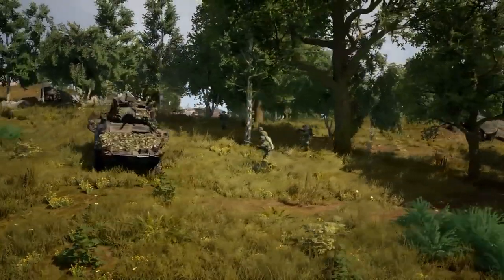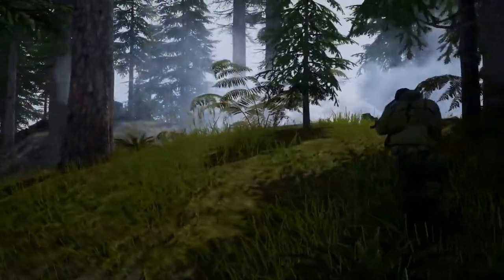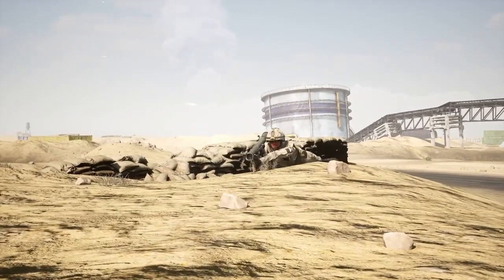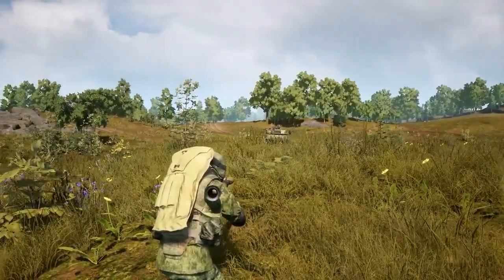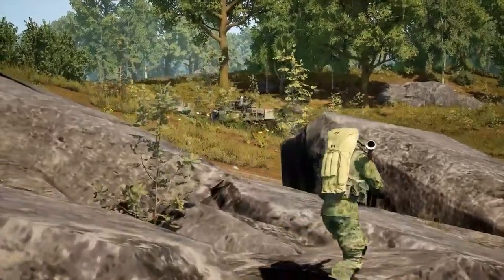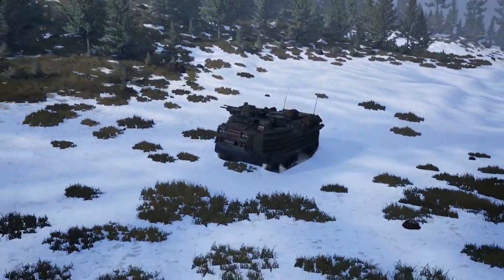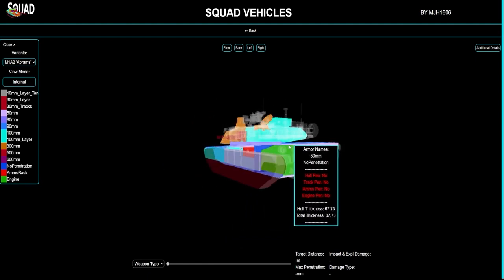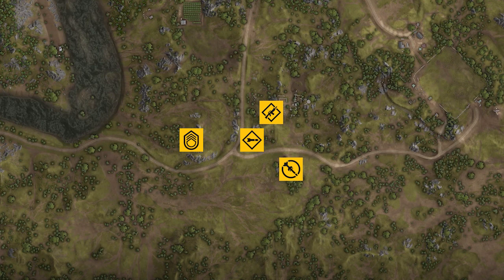Essential Squad Anti-Tank Guide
The newest Anti-Tank guide for Squad. In this video, I cover how to use these classes effectively.